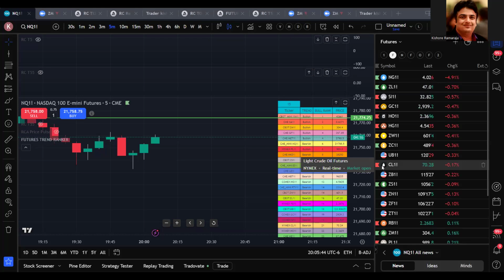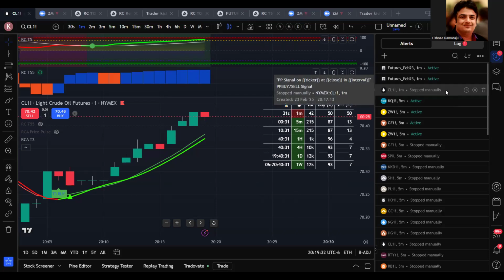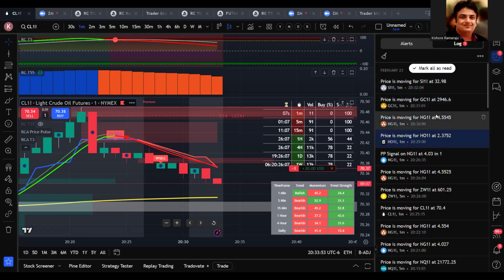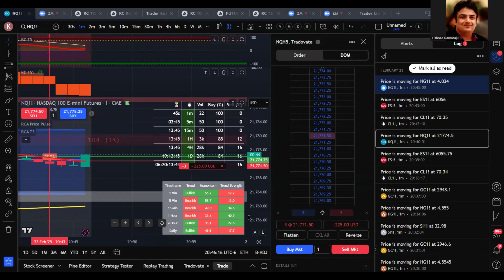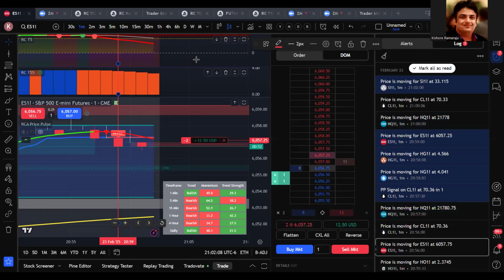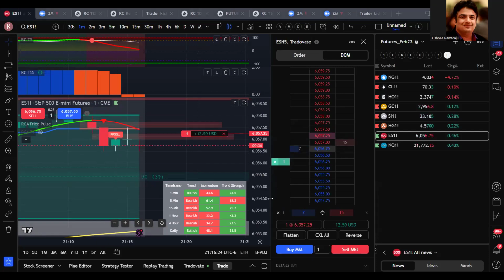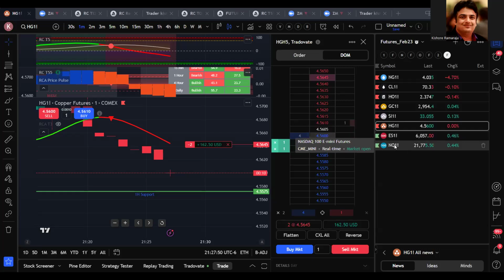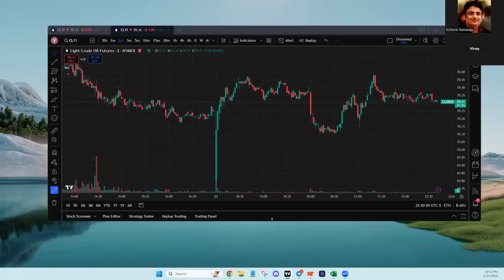Live Session on 2/23 - Asia Session